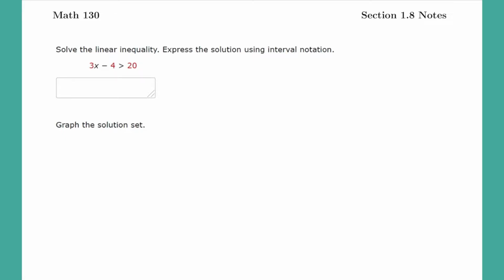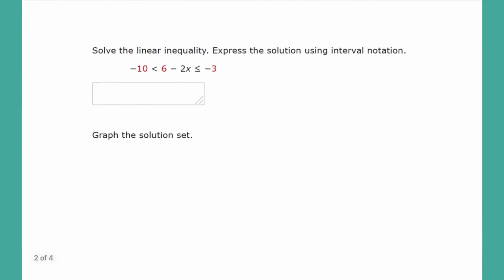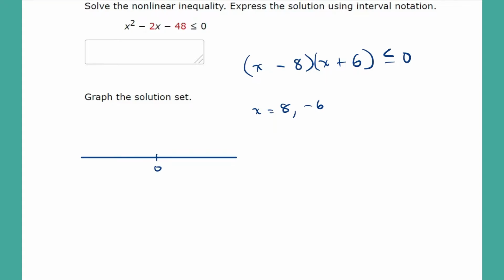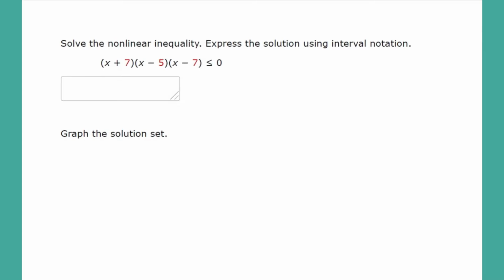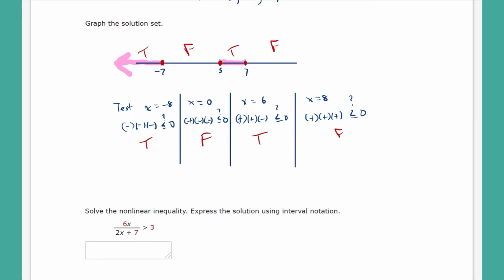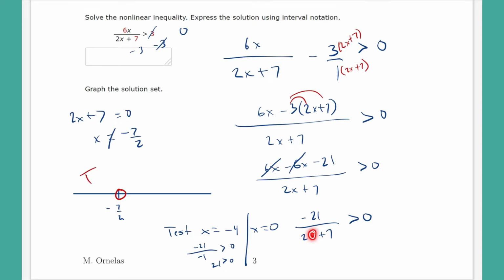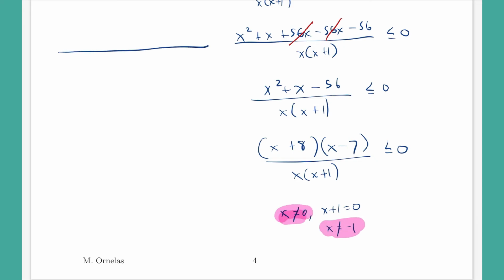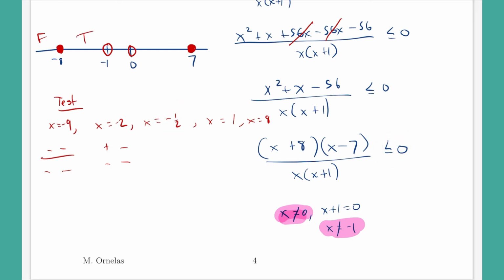Math 130 Section 1.8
College Algebra Solving Absolute Value Equations/Inequalities